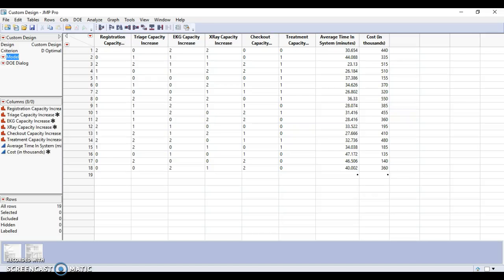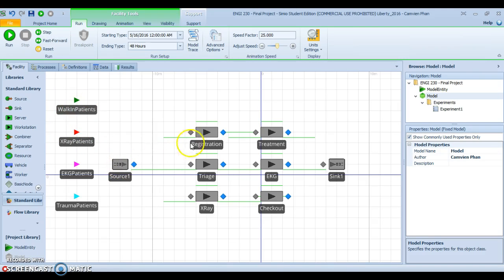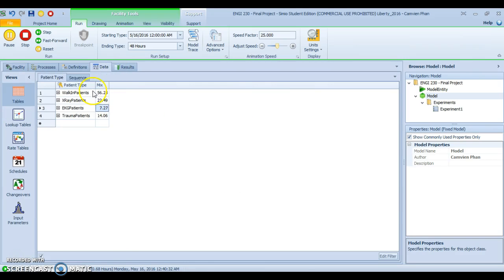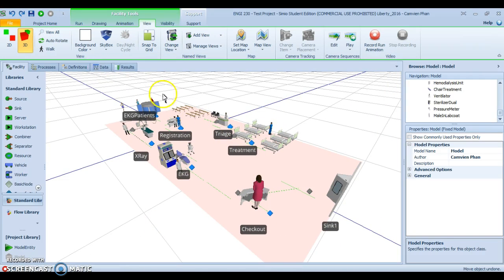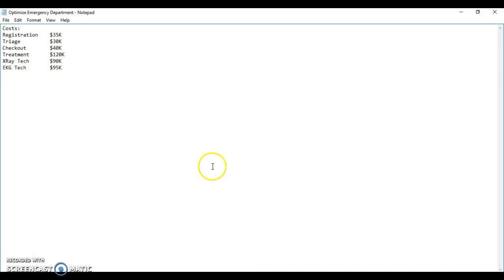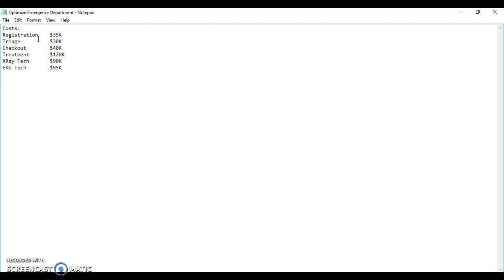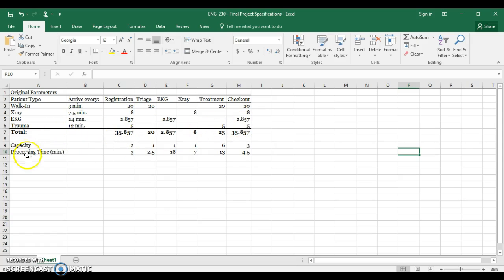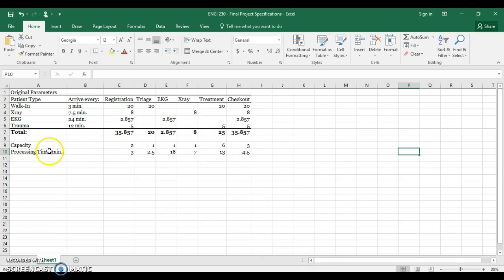Optimization of an Emergency Room || Part I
This video gives an overview of the layout of an emergency room. In the next video, we will show you how to try and optimize it.